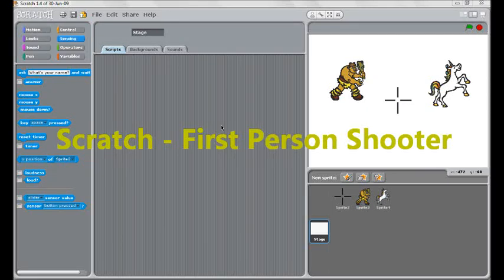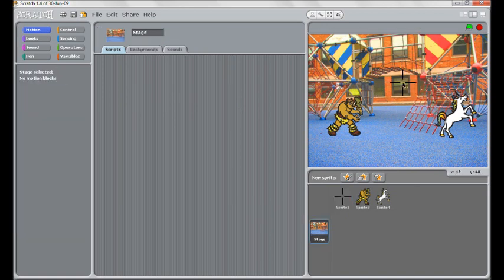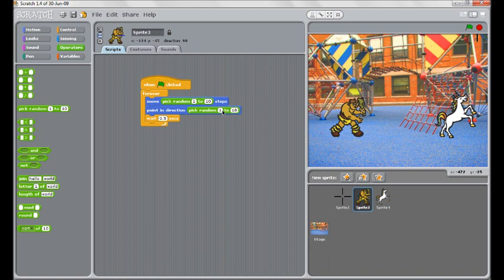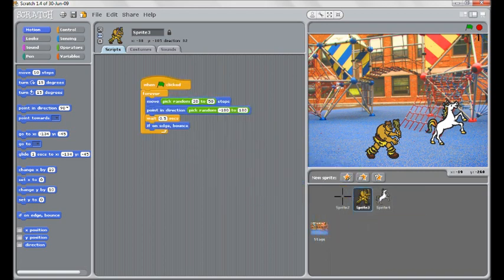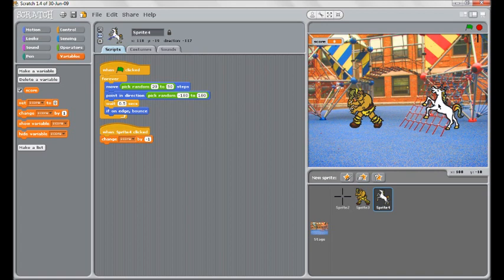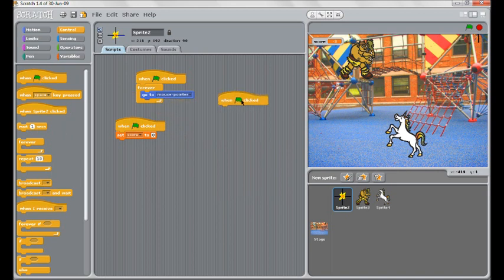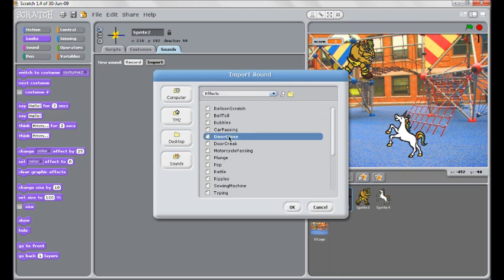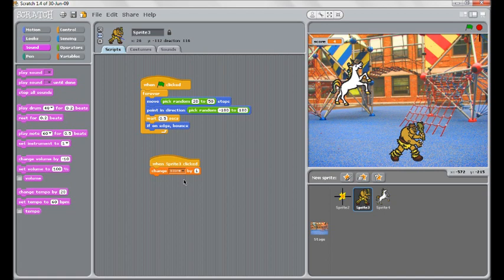Scratch - First Person Shooter